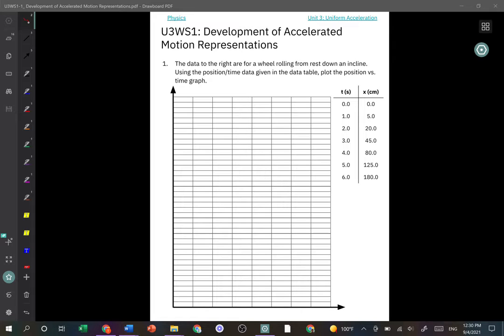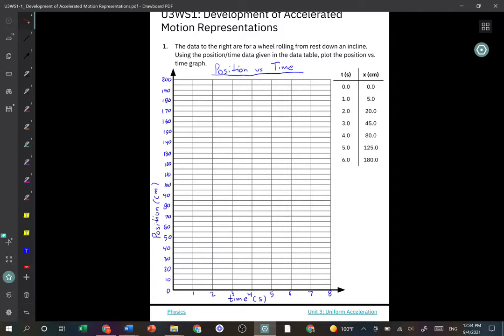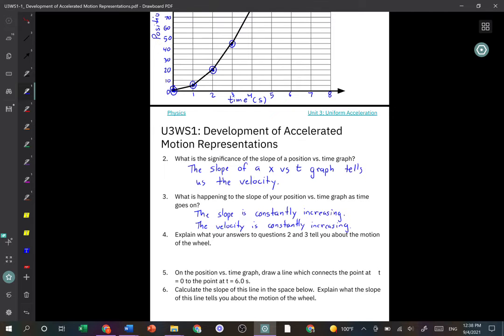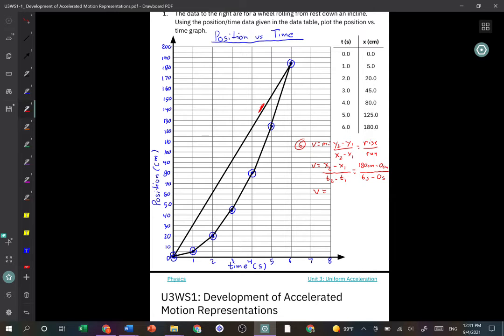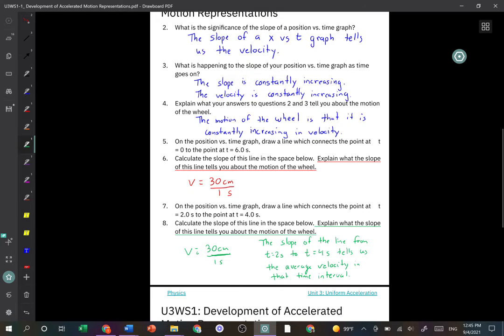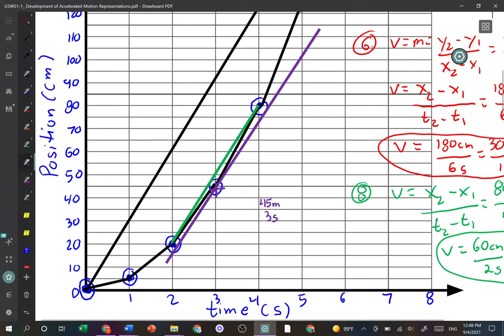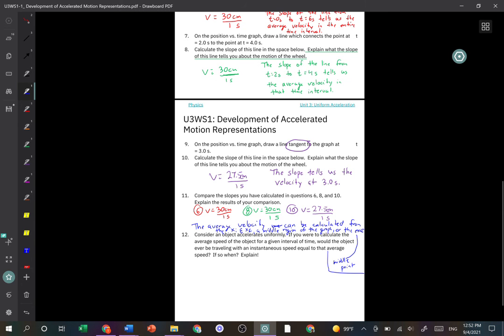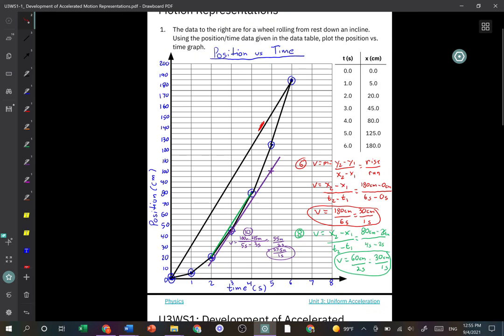U3WS1 Development of Accelerated Motion Representations: Position vs Time